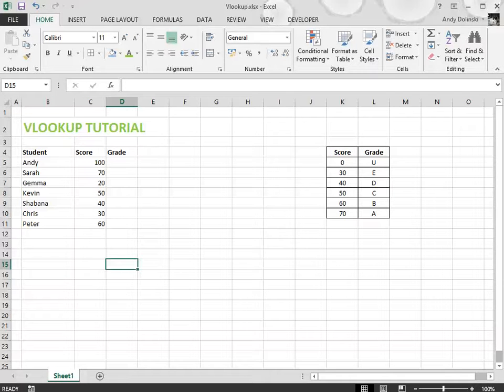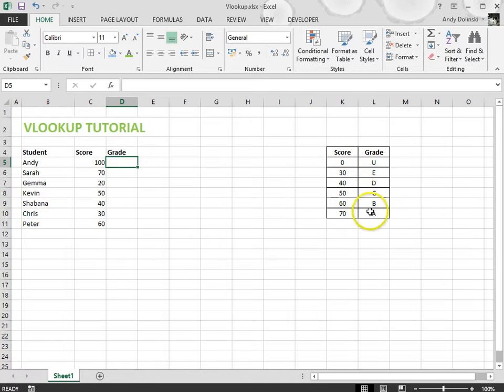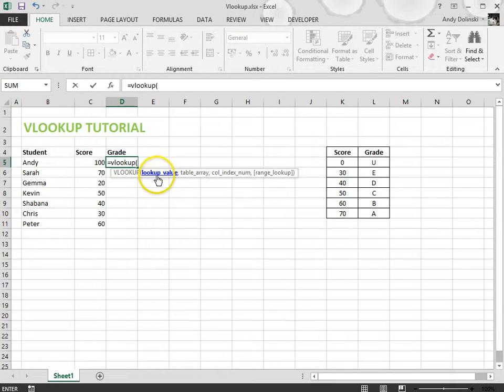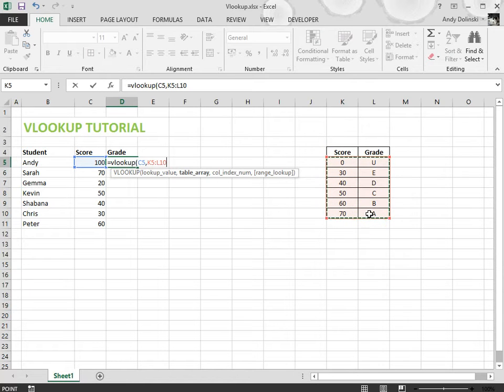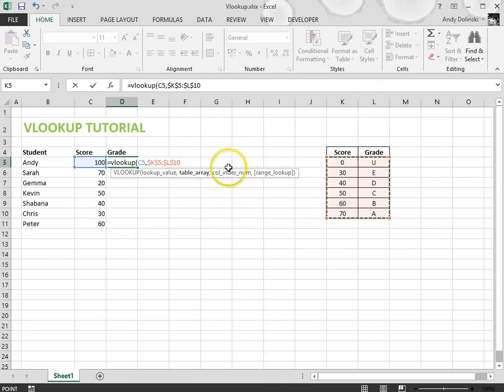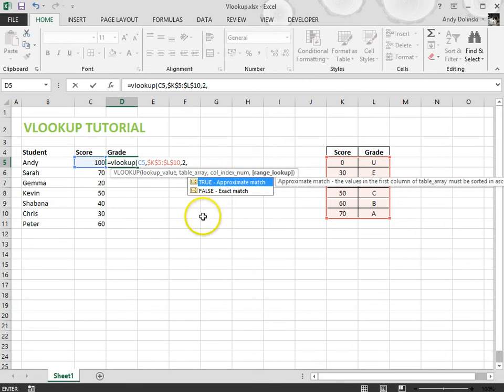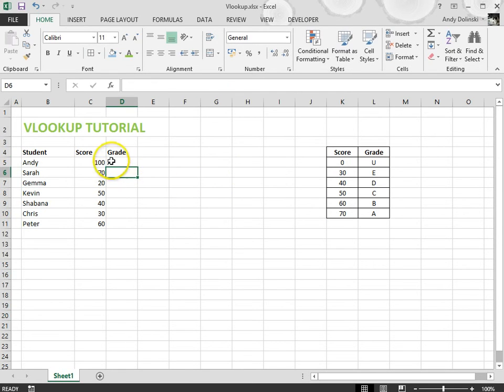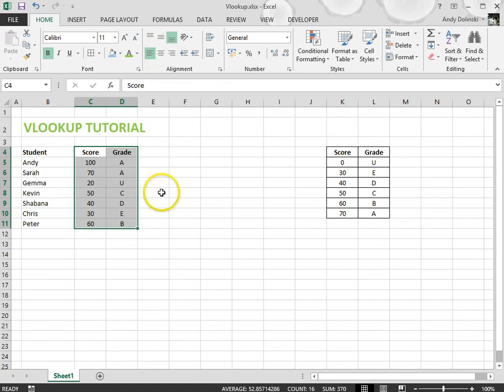vlookup function in microsoft excel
How to use a VLOOKUP Table in Excel.